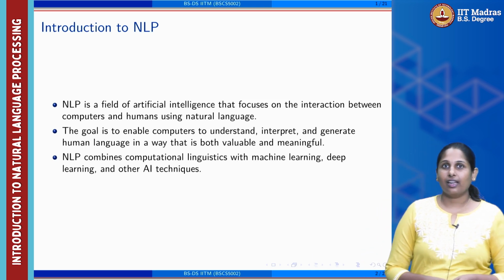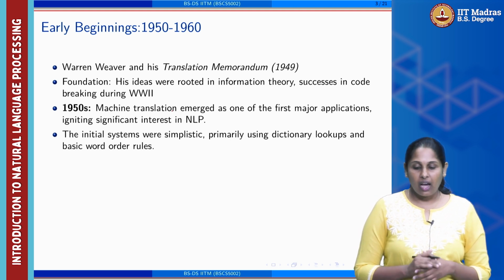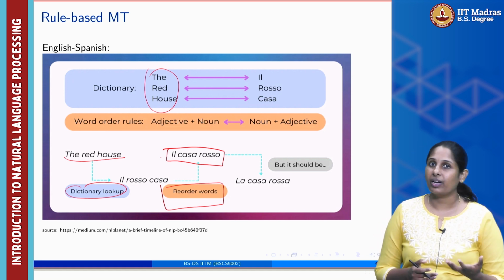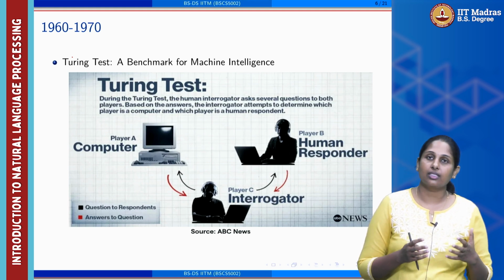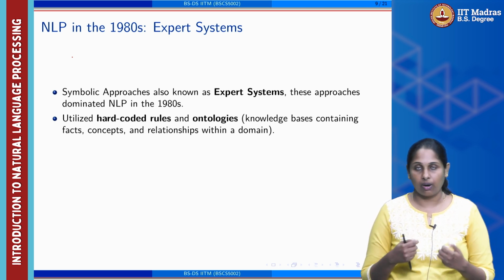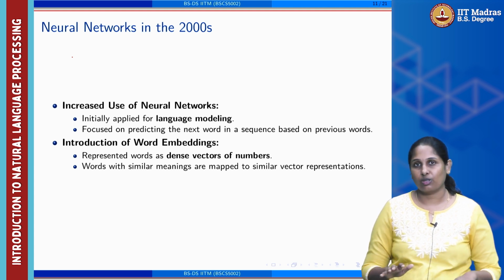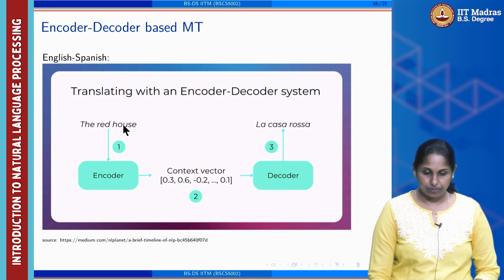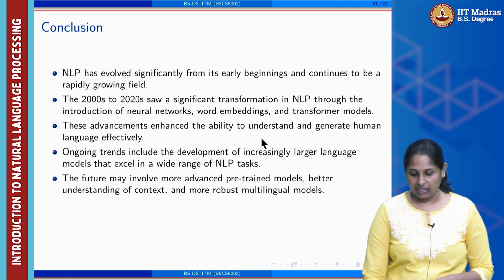W1_L2: History of nlp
Video Overview
 Machine Translation, Rule-based, Turing test, Statistical Models, Neural Networks, Word embeddings, Encoder-Decoder, Pretrained models